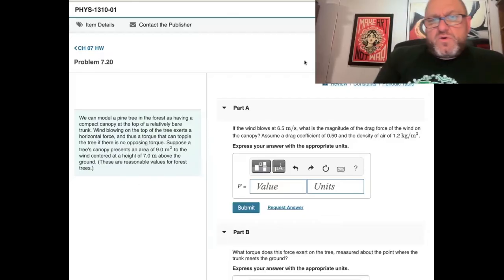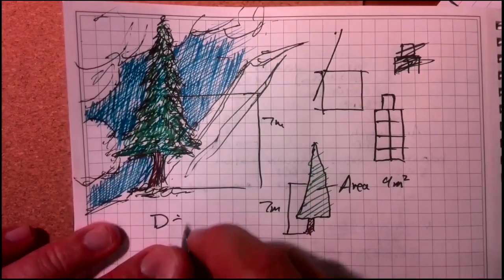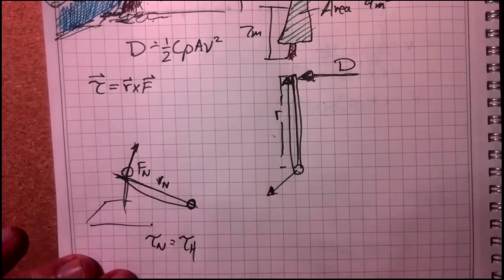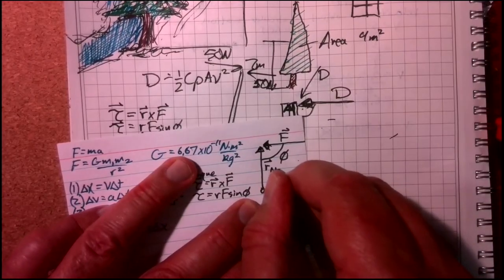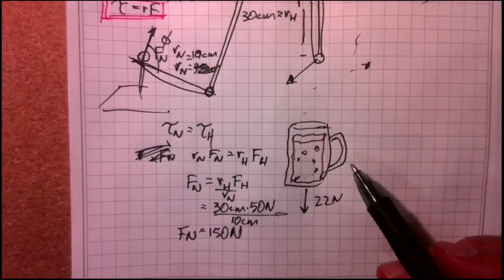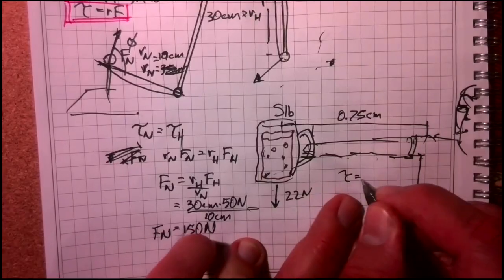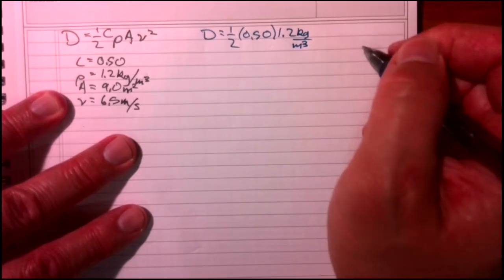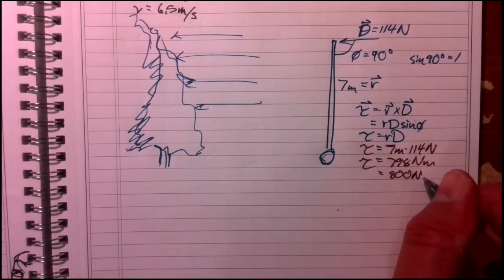Ch 7 Part 3 Understanding Torgue Using Problem 7.20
I explain how torque works and how to calculate it using problem 7.20 as a basis for the lesson. This video shows you how all the equations for torque work and several different examples of using torque in problems.